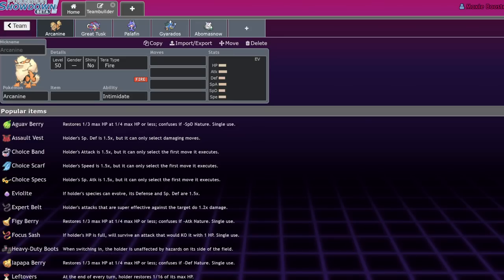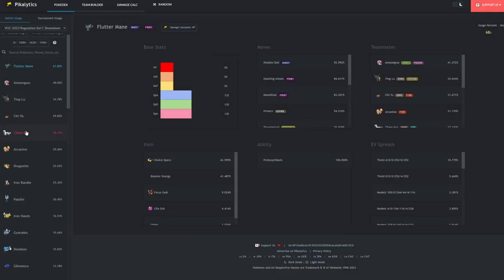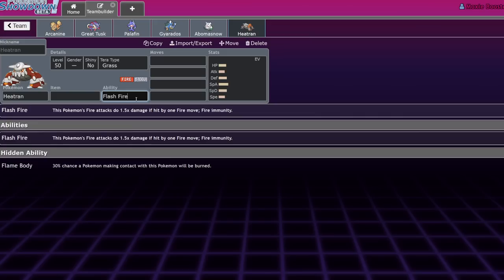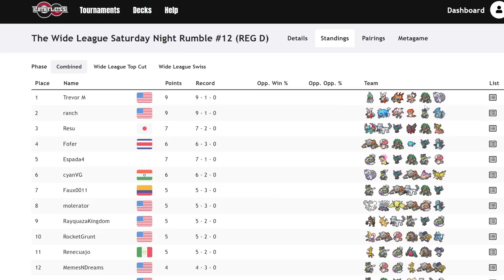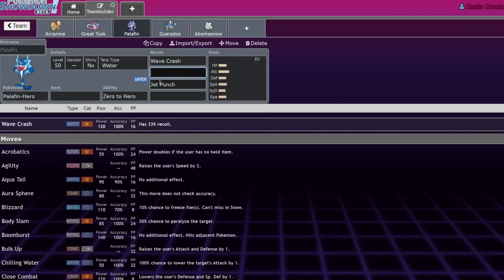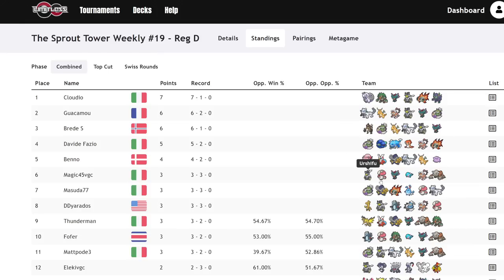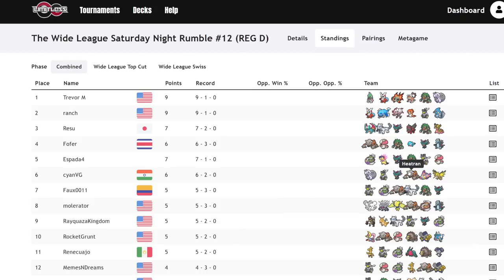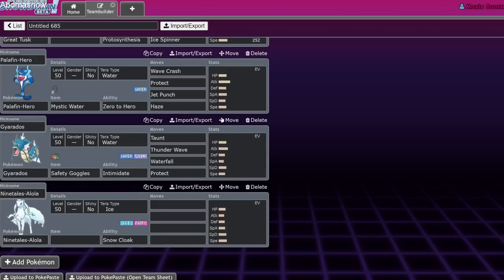5 Pokemon That FELL OFF In Regulation D! | Pokemon Scarlet & Violet VGC 2023 Regulation D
Biggest losers,

3. Send a tip, ask a question
5. Download and install OBS Streamlabs with my